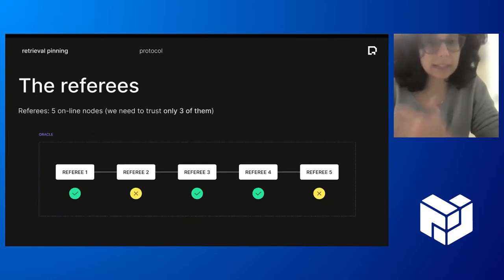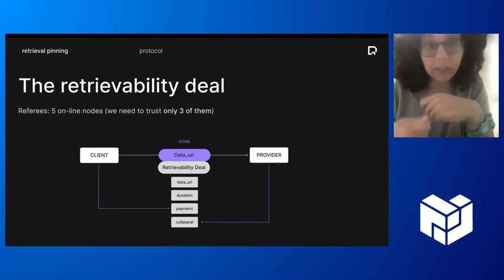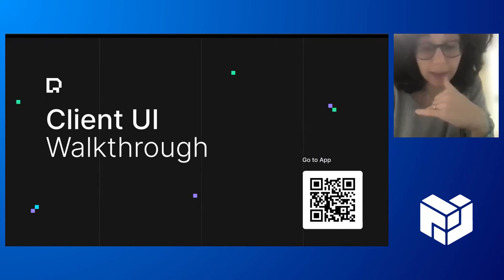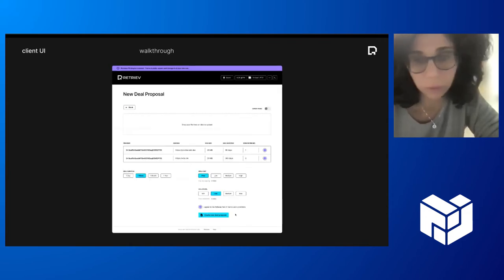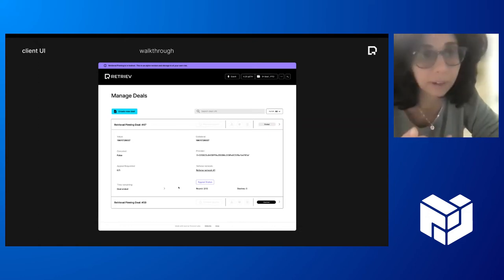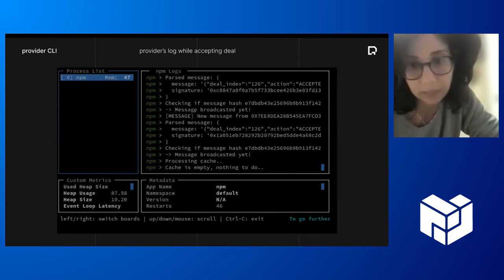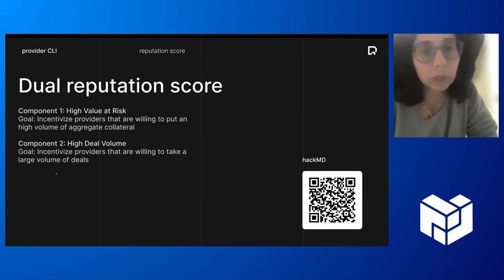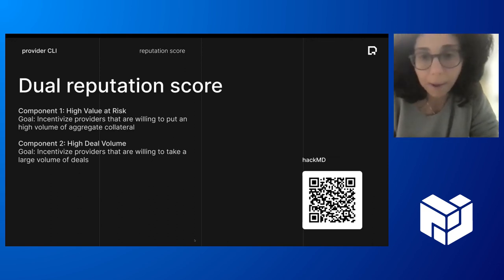Cryptonet: Retrieval Pinning Protocol (PL EngRes October 2022)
Once every month, the Starfleet  teams get together to share progress in their projects in the format of a demo

Cryptonet is an open distributed research lab working on applied cryptography to improve crypto-networks.

[ResDev: CryptoNet] Retrieval Pinning
Presenter: Irene Giacomelli

Interested in joining the PL EngRes WG? Check out the latest job postings across our member teams